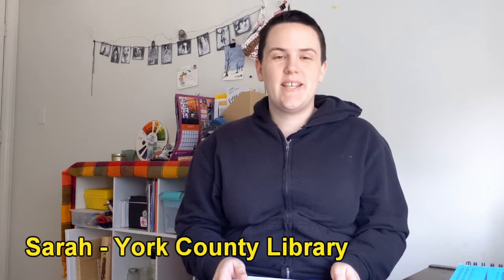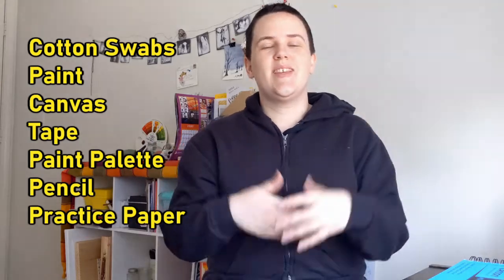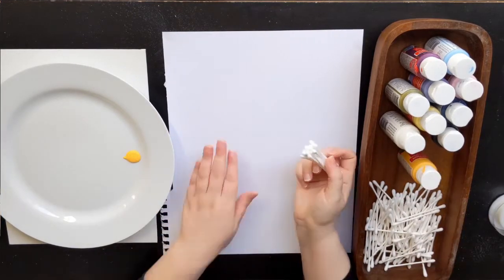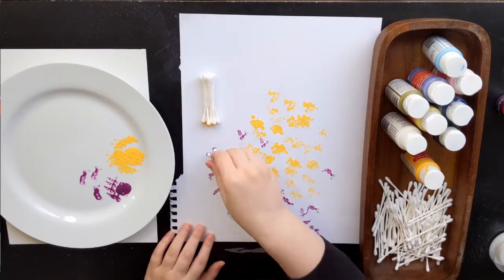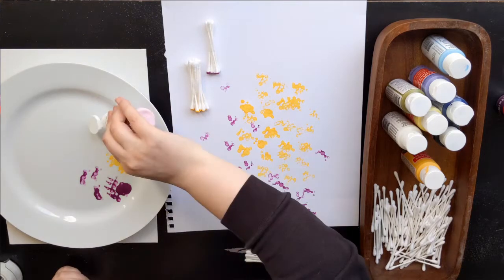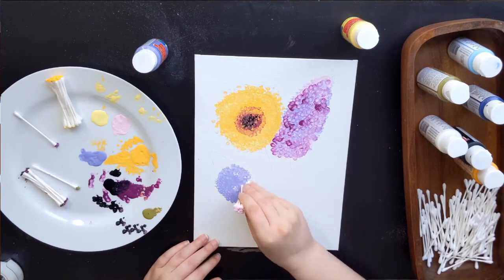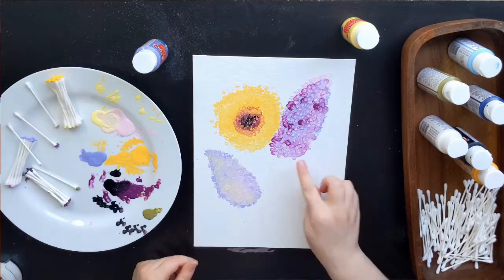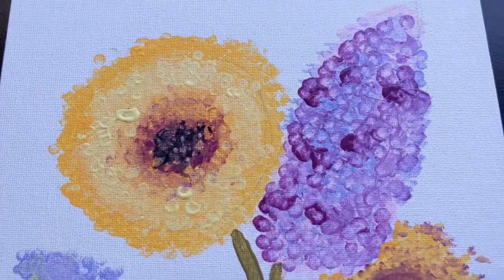"Stay Creative, York County!" Art Tutorial - "Cotton Swab Painting"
No brush? No problem! Cotton swabs can create a unique painting experience. Use one to create a stippling effect, or bundle several for a larger brush.

Check out Take and Make kits at the Main Branch in Rock Hill! There is something for the whole family to enjoy!

Don’t have a York County Library card? Apply for one today!

Learn about what services York County Library is providing by visiting our